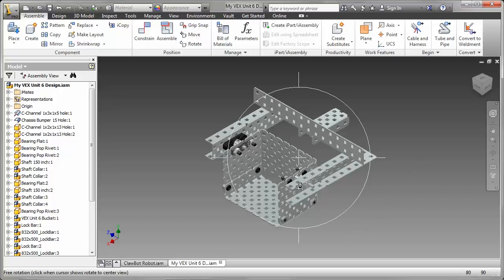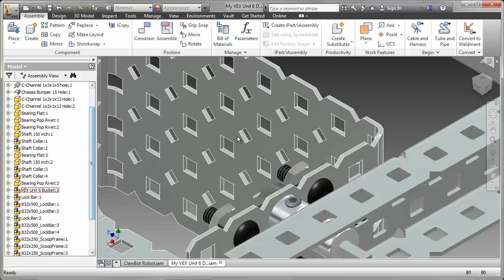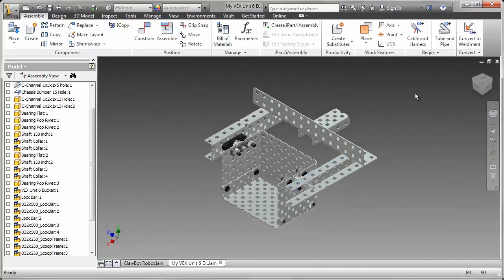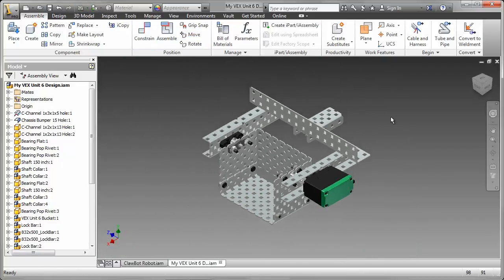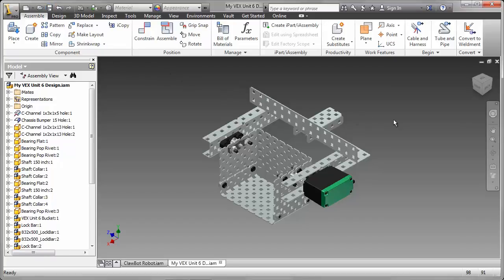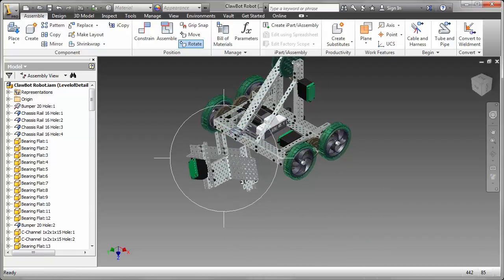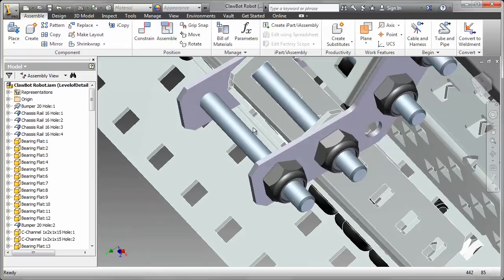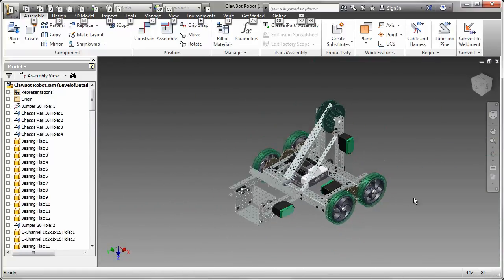Unit 6 Video 6